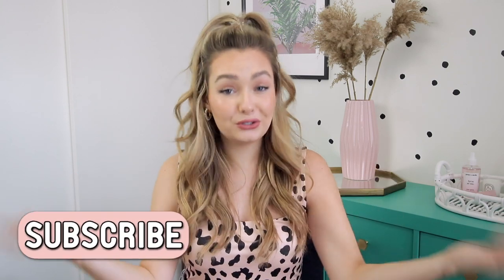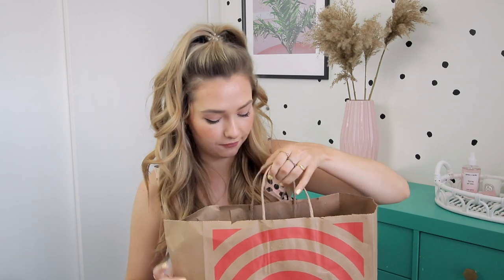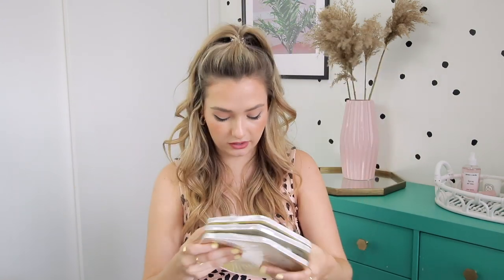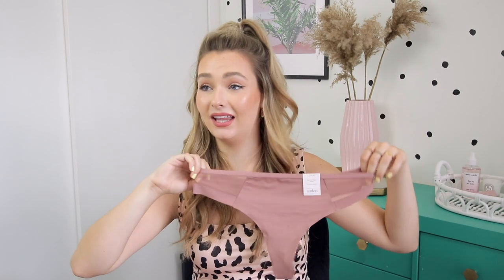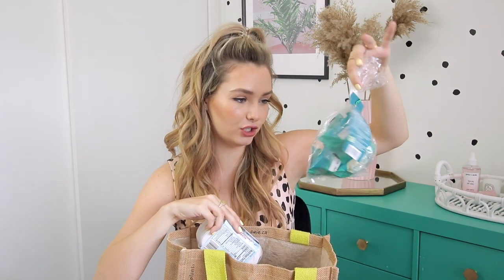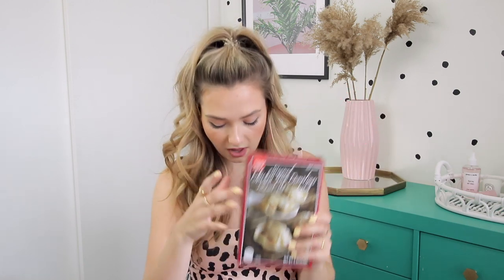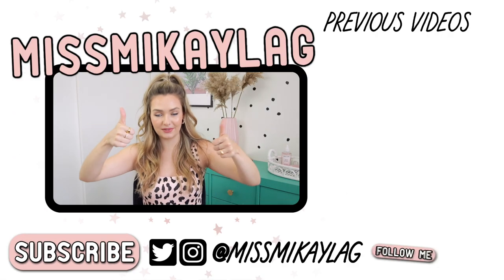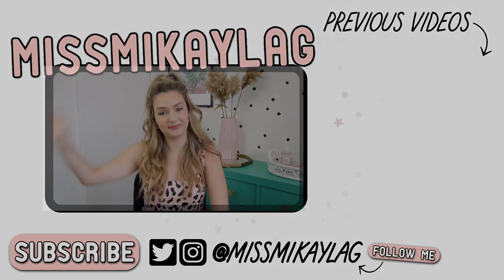Target Haul & Trader Joes Haul!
Hi friends! I'm so excited to be posting a good ole Target Haul and Trader Joes Haul! This Target Haul 2019 could give you some Back to School inspo but mostly I just got an assortment of fun things and food! Trader joes has many options for cauliflower so naturally, I bought them all.

Trader Joes doesn't have an online store silly. I freakin' wish.

F U N  T H I N G S
Amazon Favs ▹

Hello! I'm Mikayla and I make all types of videos about Makeup, Lifestyle, DIY, Clean with Me, Organization, Makeup Tutorials, Tips and Tricks, Hauls, Life Hacks, Must Haves, Essentials, Fashion, Back to School.